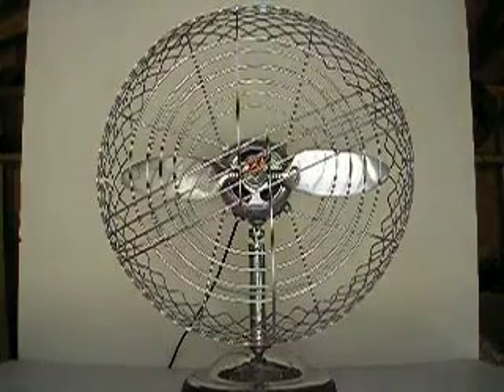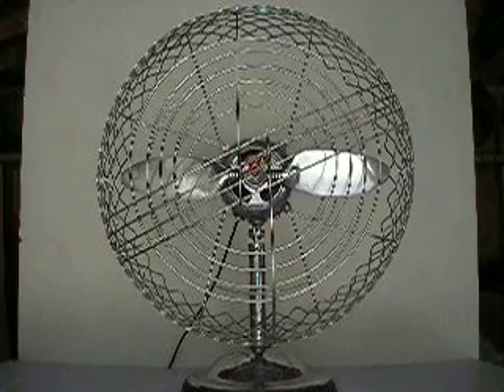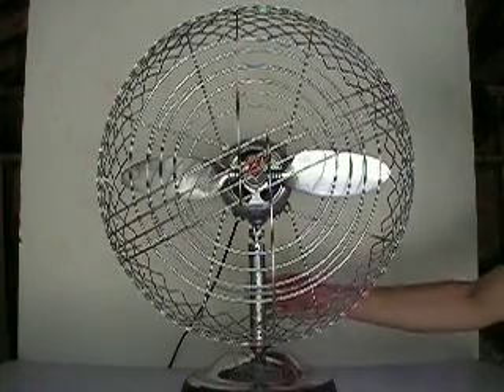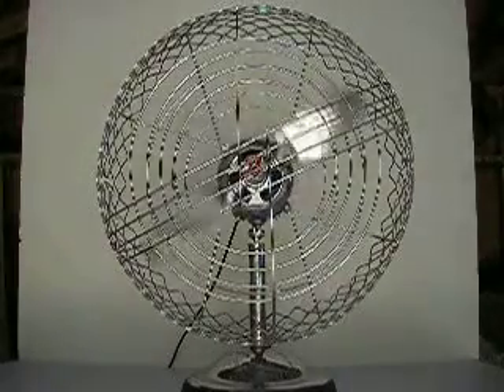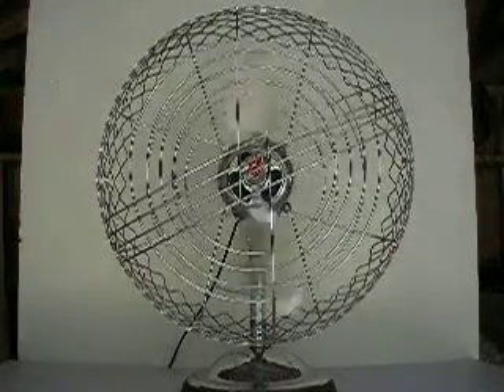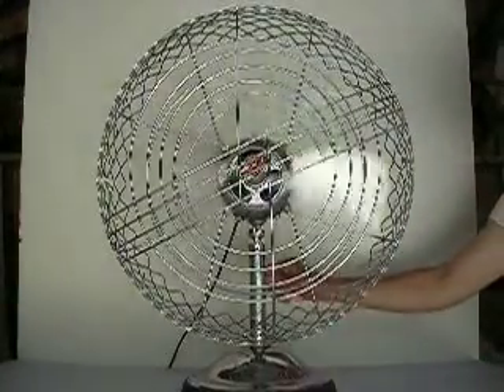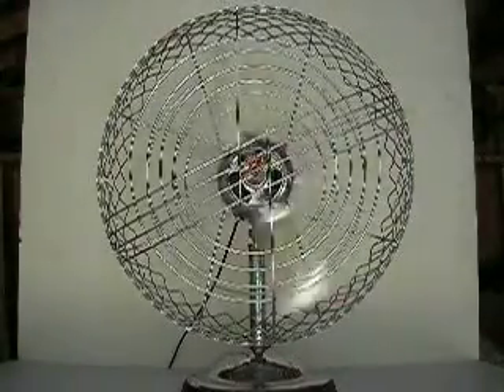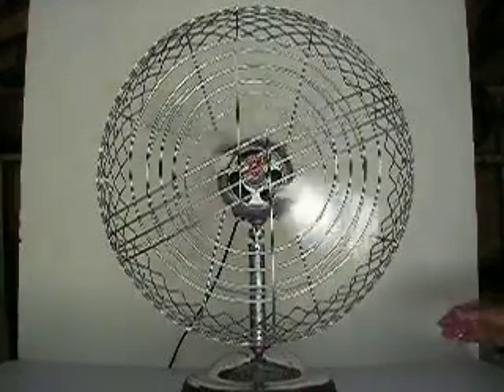Air Castle vintage 20" electric fan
Here's a vintage Air Castle 20" counter model fan made in Chicago, Illinois.  I'm guessing it's from the early 1950s.  This is a strong, powerful fan with a cast aluminum propeller, an awesome deco-style guard of expanded steel, and a 3-speed motor manufactured by General Electric.  Still works great and notice the spin down time of the blade once power is disconnected!